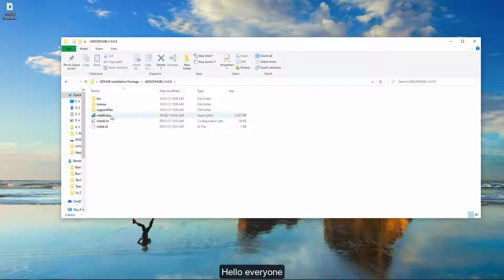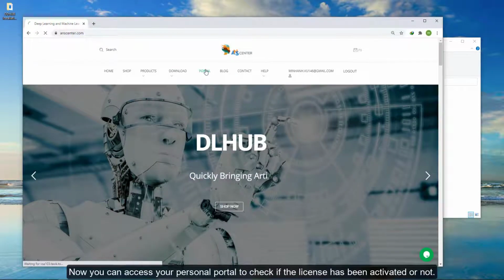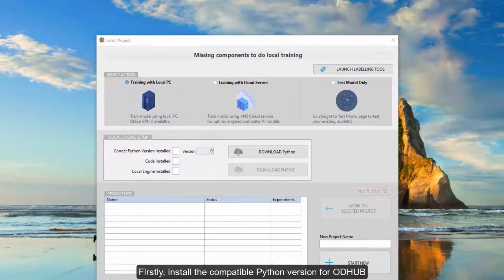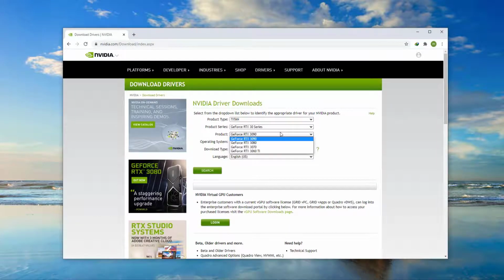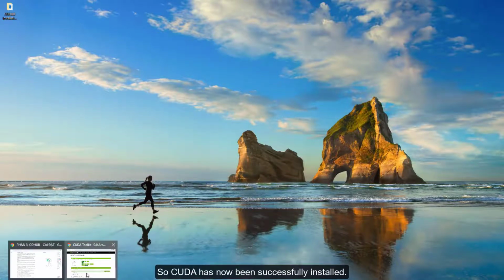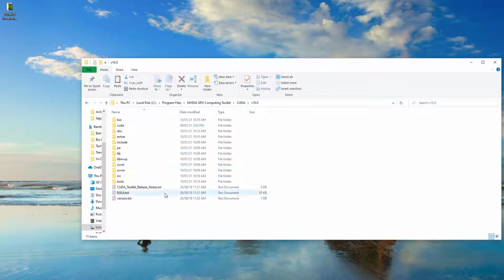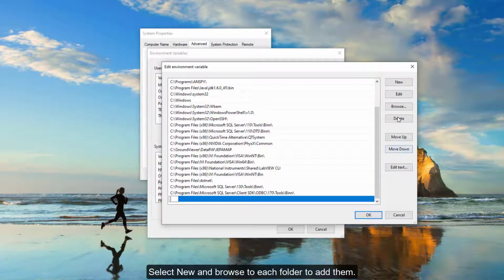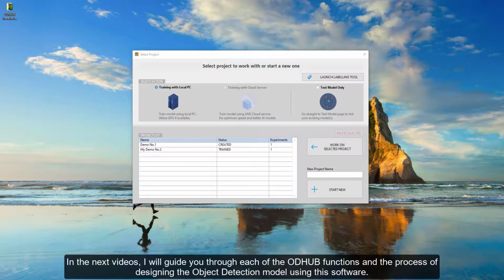ODHUB Installation Guide (update to version 1.0.1.1)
ODHUB is the first desktop graphical software in the world that allows customers to design a custom object detection system without any programming skills. With ODHUB, you can do anything with your imagination for smart computer vision tasks, such as defect detection in manufacturing, license place recognition/detection, people counting, food detection, etc. With just ordinary webcams and/or IP cameras, ODHUB can turn them into valuable smart systems with AI integration that could save lives, improve productivity, and more.

This video provides users an installation guide to correctly setup ODHUB (version 1.0.0.1) as well as its local engine with GPU support.